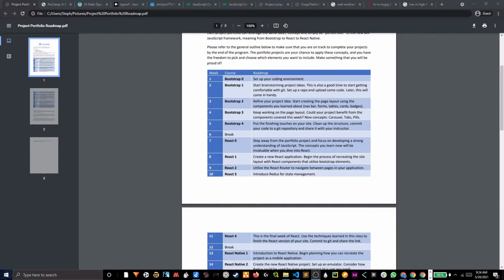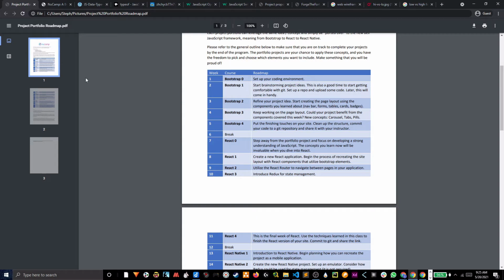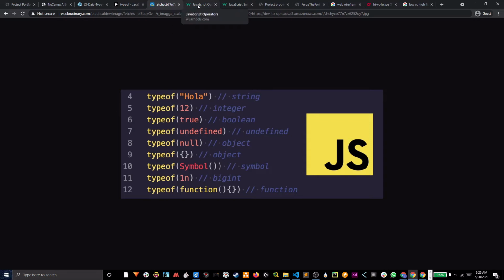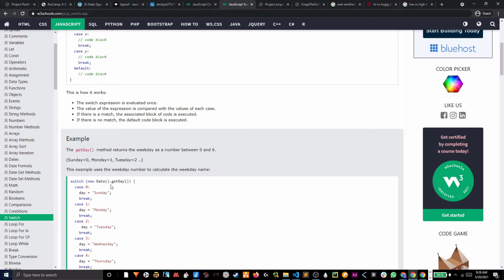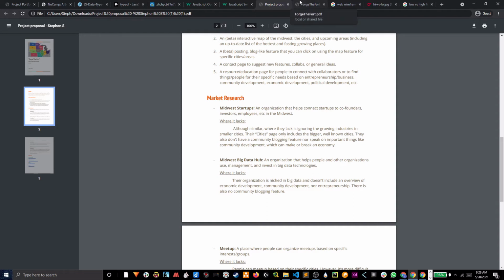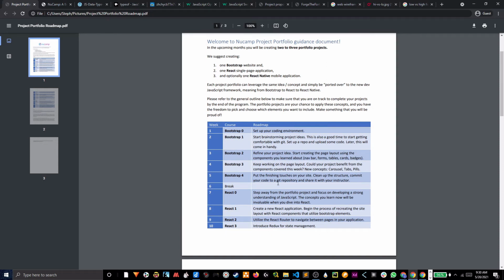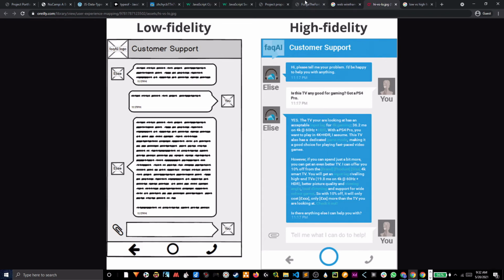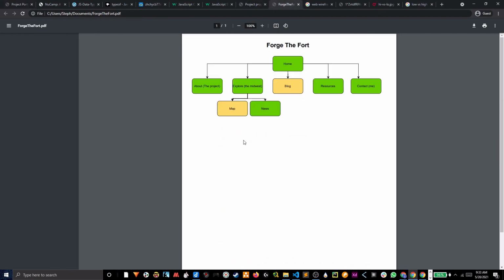Nucamp - Bootstrap - Week 3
This week of the nucamp coding bootcamp, we implemented some more bootstrap content and review Javascript, on top of working a bit on our final project.